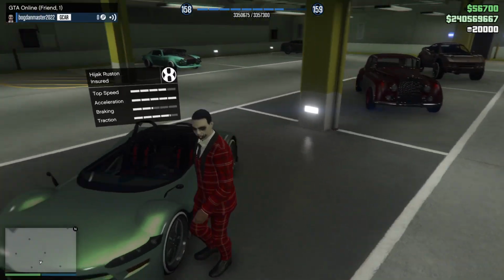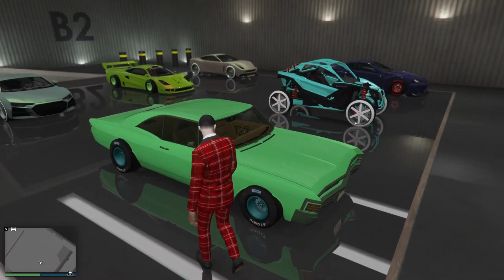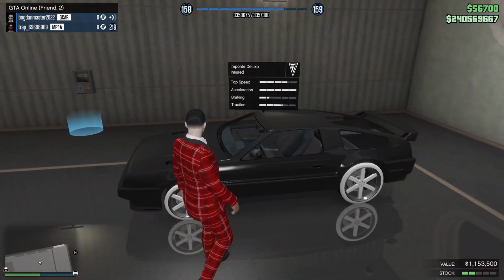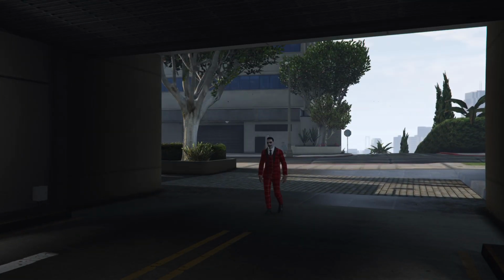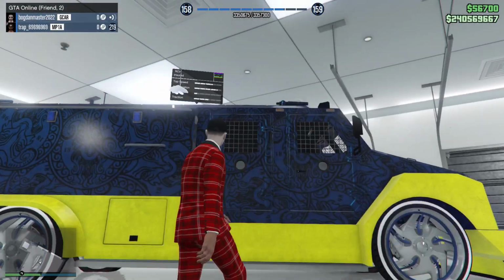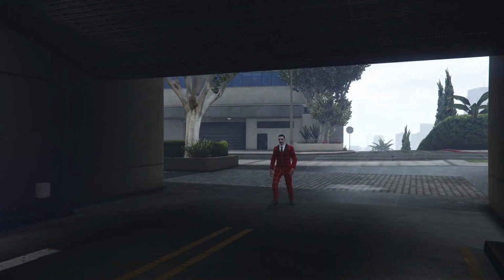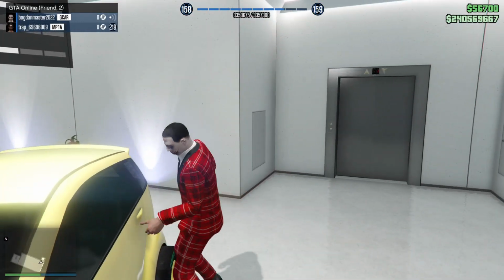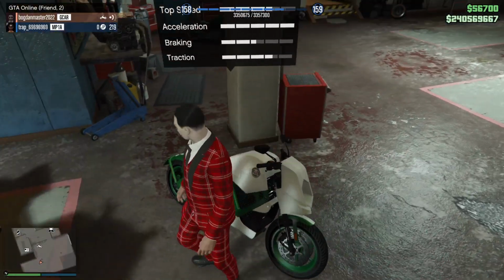Garage tour part 2 ps4 account